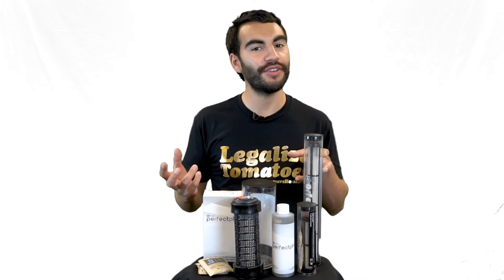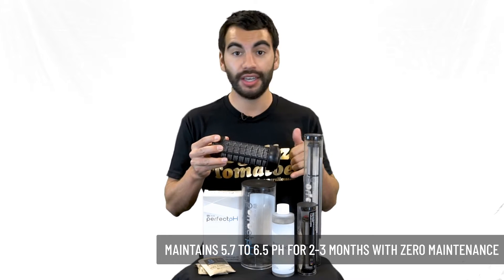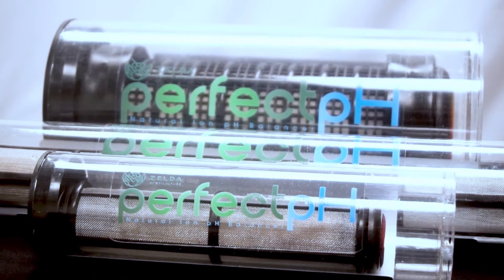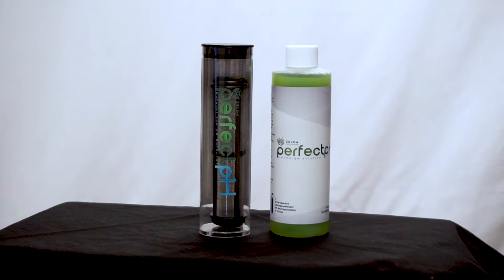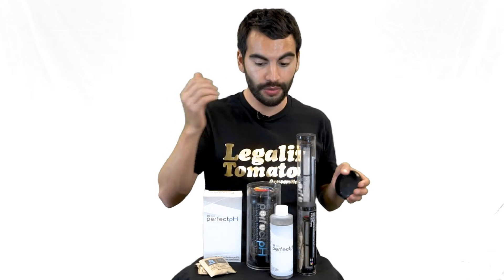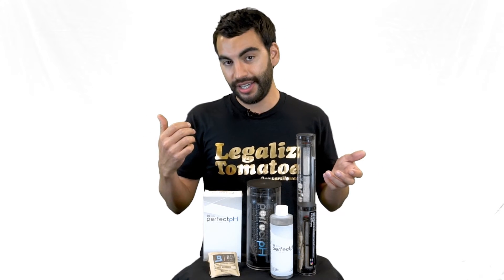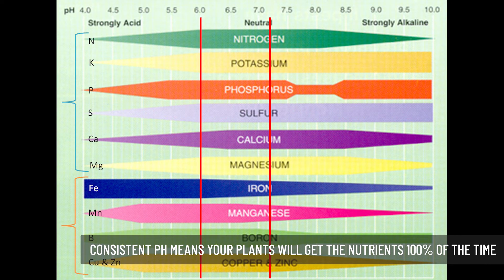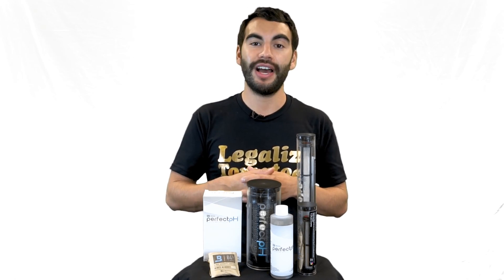Perfect pH Hydroponics Automatic pH Adjustment Technology Review and Test of Zelda Horticulture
NASA/Purdue University article has not been released yet. We thought it was when we filmed the video. As soon as it is made available to the public, we will link it in this section. Thank you for your understanding :) - Growers House Team